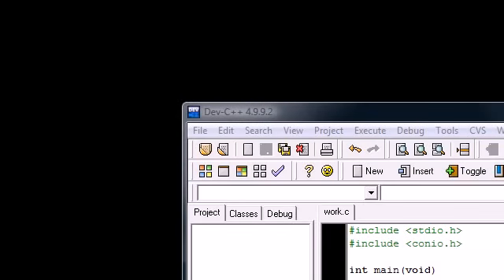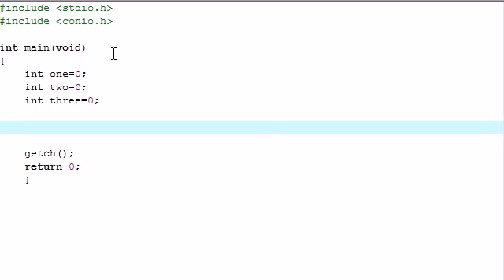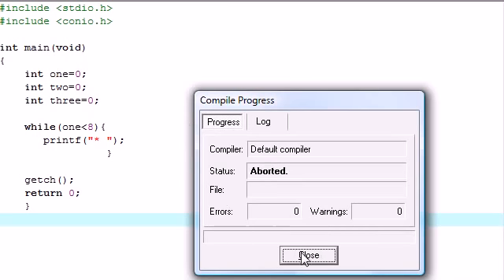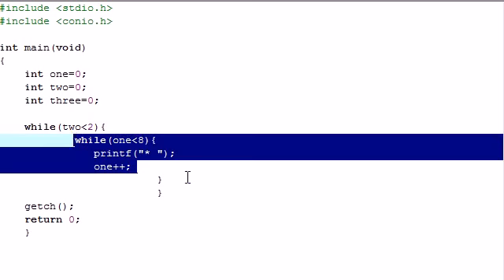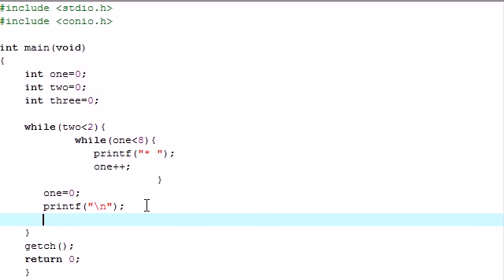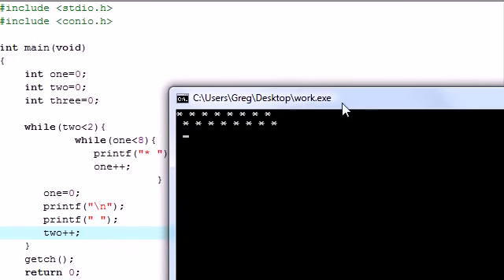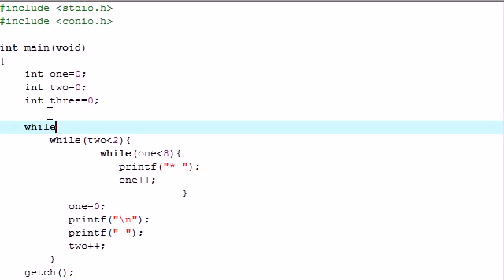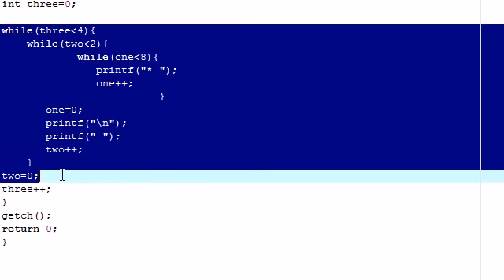Very First C Programming Challenge!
Sorry but youtube wont let me copy the code in here! You have to type it in yourself, or you can message me your e-mail and I will email the code to you. Good luck everyone! I am looking forward to your answers!